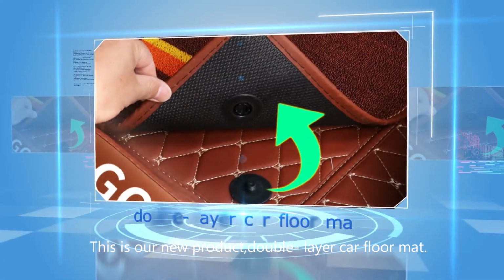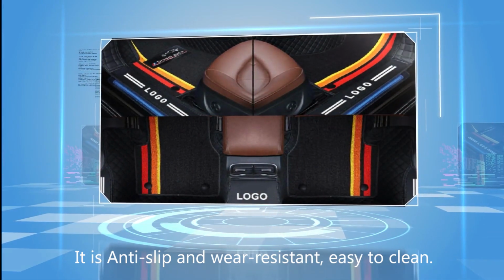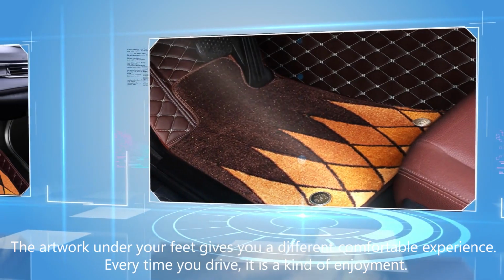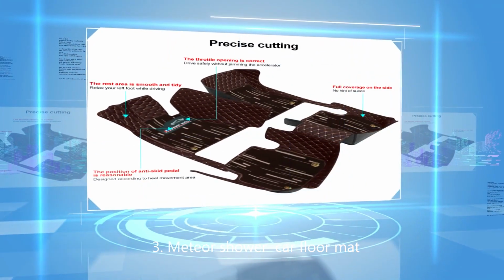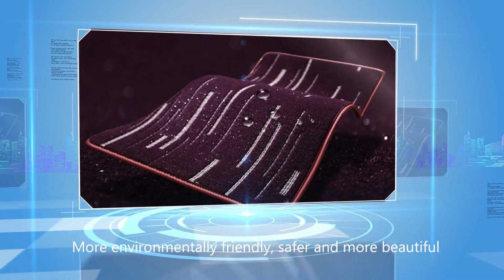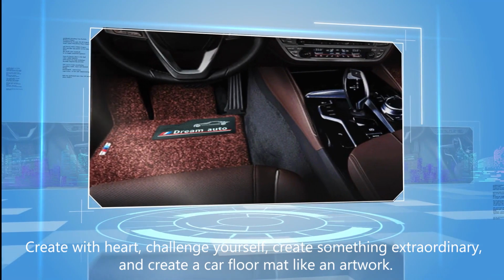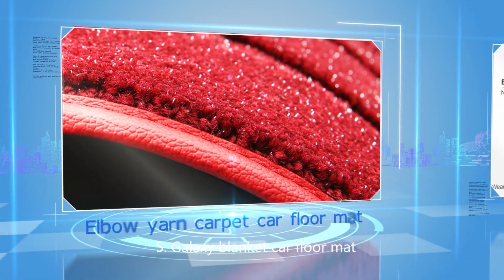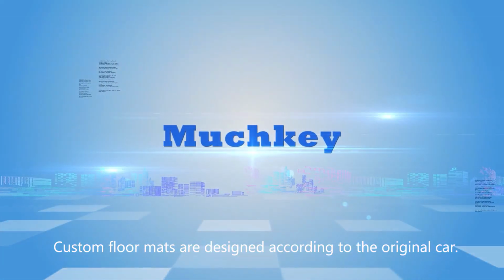Muchkey custom foot mats can make mats for 95% of the models on the market.